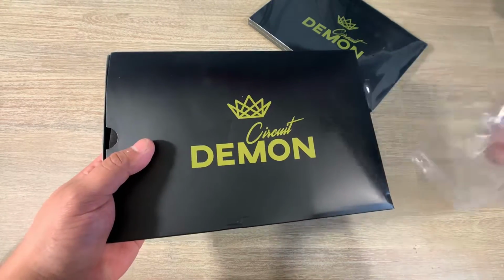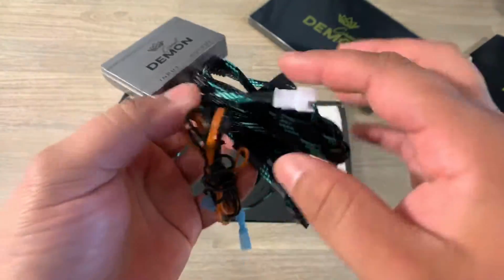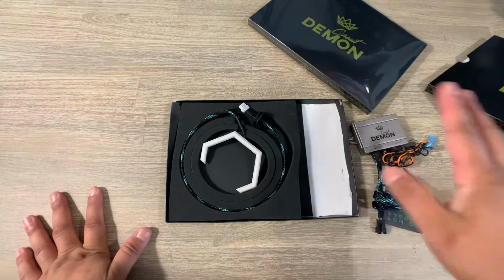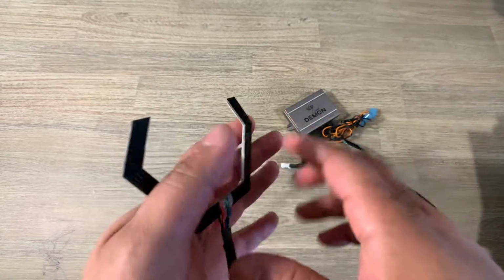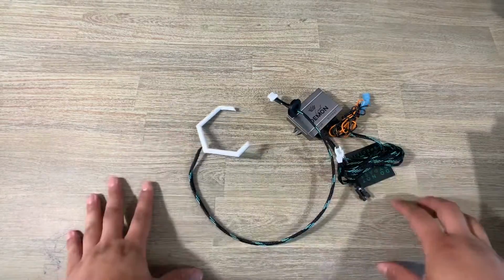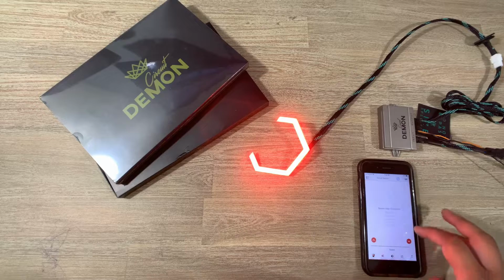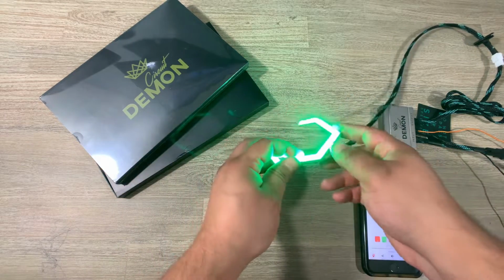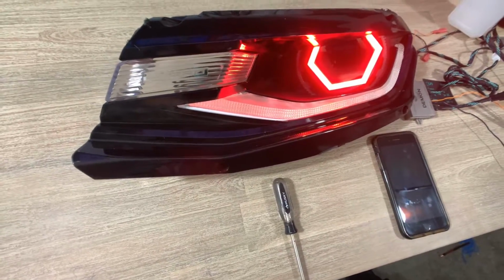Circuit Demon Hex Halo Unboxing & Demo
An up close look at Circuit Demon’s RGB (Multicolor) Hex Halo Kit.

The Halo kit is phosphorous silicone coated so the front face of the Hex Halo is responsible for their neutral "white when off" look and their amazing, uniform intensity - which is unlike anything else on the market.

All wiring is insulated by rubber tubing then protected with TechFlex mesh for an OEM-like appearance, durability, and abrasion resistance. The LED drivers are housed inside an aluminum housing that's been anodized with an attractive silver finish and laser engraved with the Circuit Demon graphics. Make sure your setup looks good inside and out!